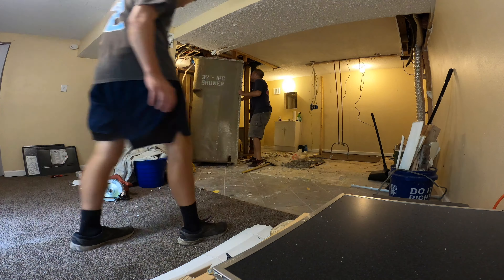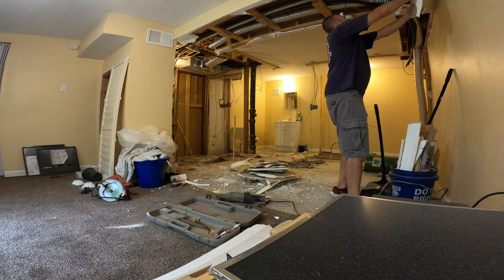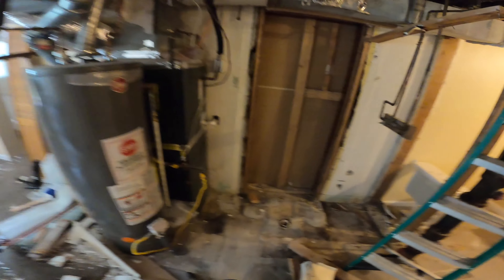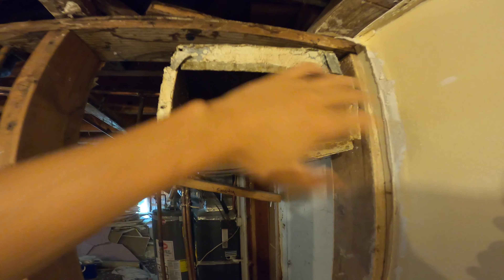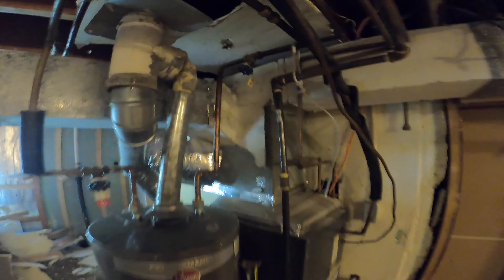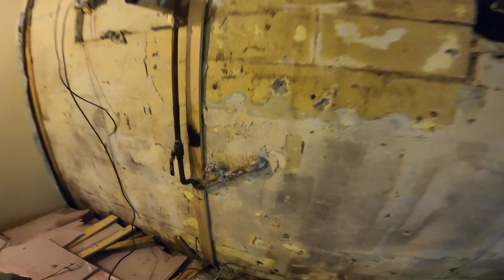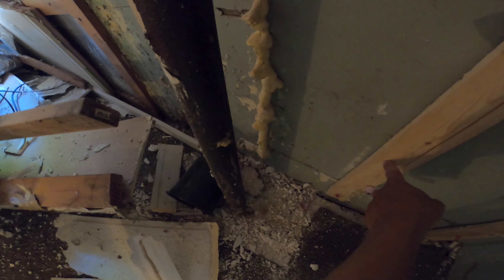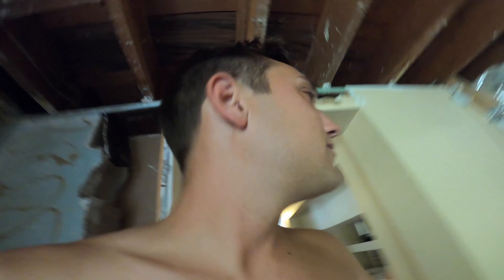Master Bedroom Remodel Pt. 1 (Demolition)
Here we begin the demolition process of the master bedroom and bathroom at my house.